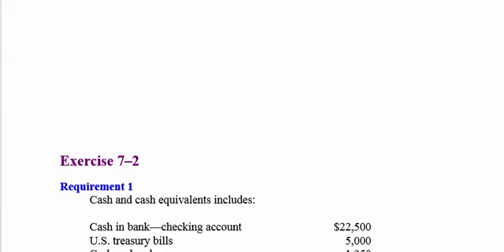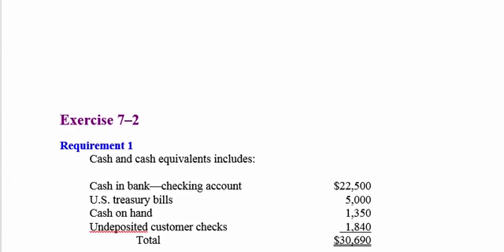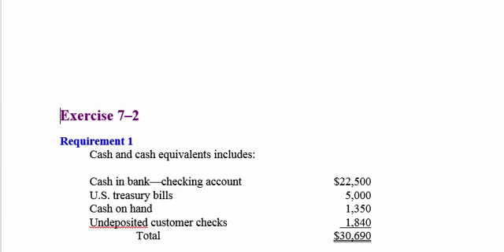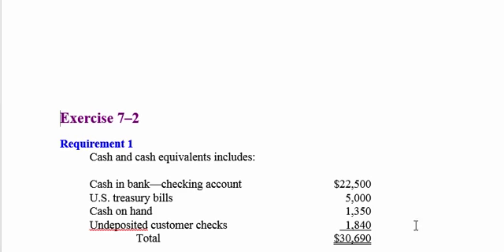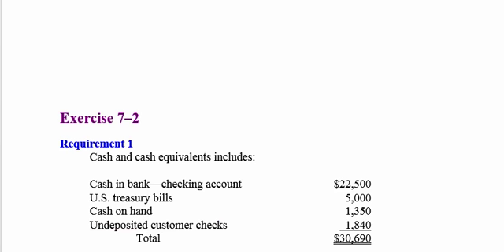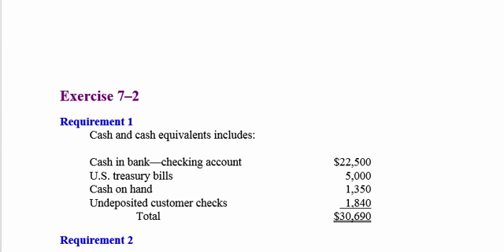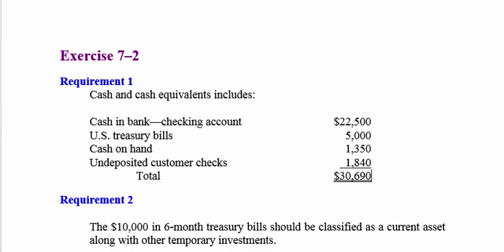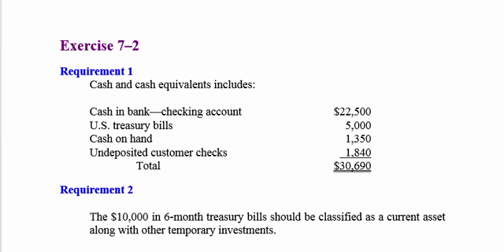E 7-2 Video ACC 220